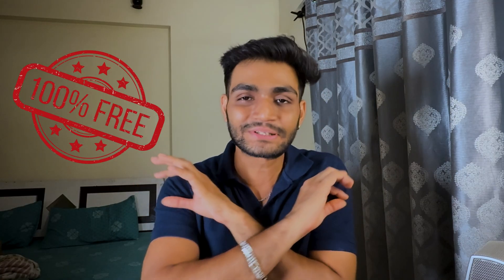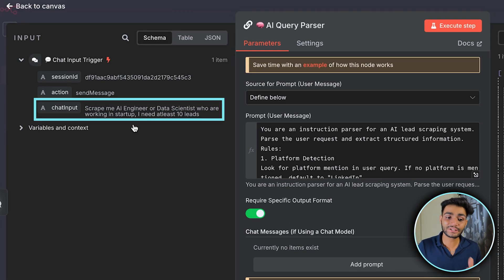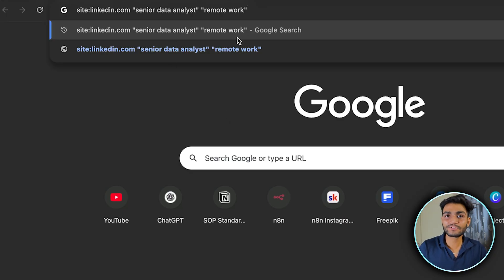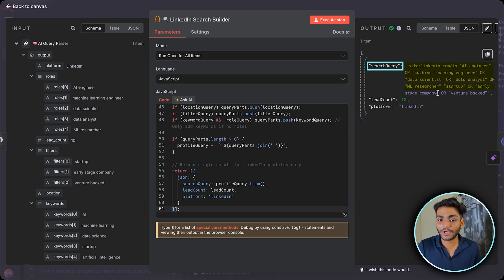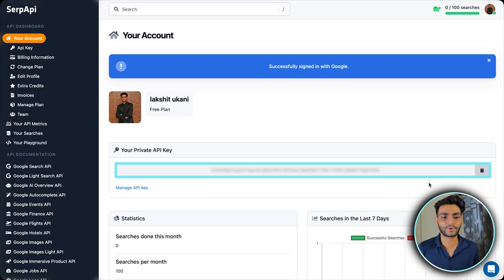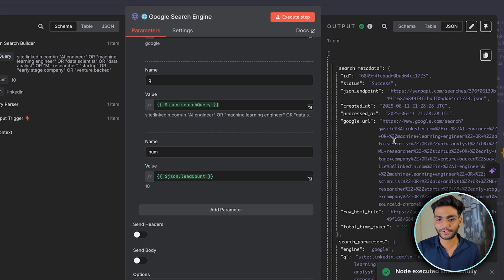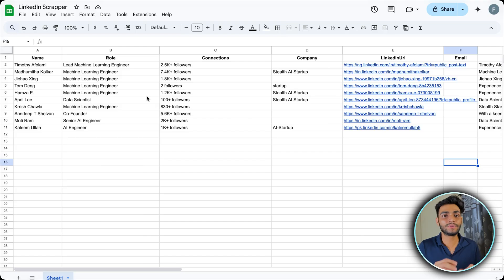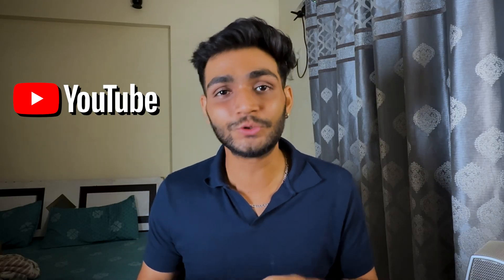I Built a LinkedIn Lead Scraper Using n8n in 8 Minutes: n8n Tutorial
✨ Transform Simple Prompts Into Powerful LinkedIn Lead Generation ✨
Discover how to build a professional LinkedIn automation workflow that scrapes profiles, extracts lead data, and generates thousands in business value – all through natural language prompts! This n8n tutorial shows you exactly how to create a LinkedIn lead scraper that combines AI intelligence with automation power.
In this comprehensive guide, you'll learn to build a complete LinkedIn automation system using n8n workflows, SERP API integration, and AI prompt engineering. Whether you're looking for LinkedIn lead generation, data scraping automation, or want to create valuable client workflows, this tutorial covers everything from setup to execution.
The workflow automatically converts natural language queries into structured LinkedIn searches, extracts profile information including names, roles, companies, and connection counts, then organises everything in Google Sheets. Perfect for freelancers, agencies, and businesses looking to scale their LinkedIn outreach automation and lead research processes.

⏱️ Timestamps ⏱️
00:00 🎯 LinkedIn Scraping Magic Demo
00:38 🛠️ Workflow Architecture Overview
01:00 🧠 AI Prompt Engineering Setup
02:05 🔍 Google Search Query Builder
03:15 🌐 SERP API Integration Guide
04:10 ⚙️ LinkedIn Search Automation
05:30 📊 Data Formatting & Processing
06:20 📋 Google Sheets Integration
07:30 💎 Free Template Download
08:00 🚀 Next Steps & Channel Support